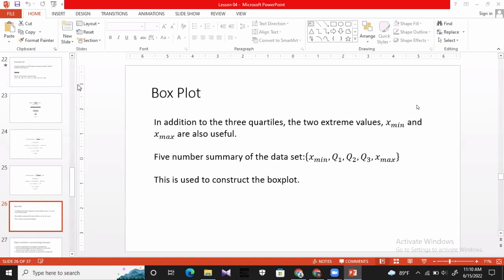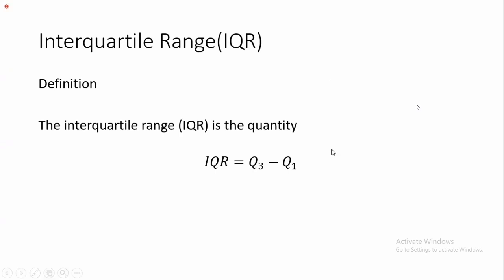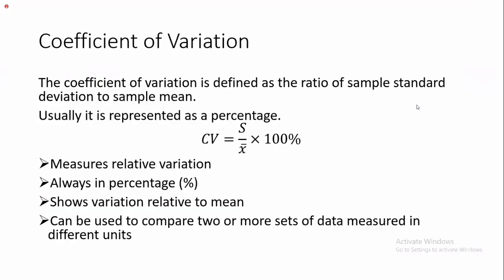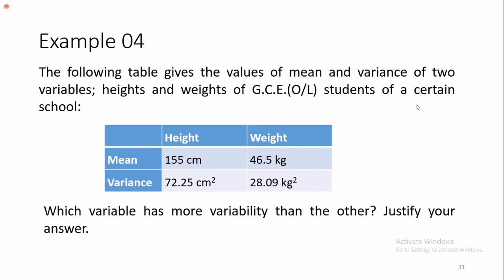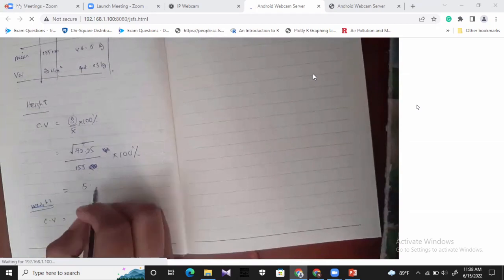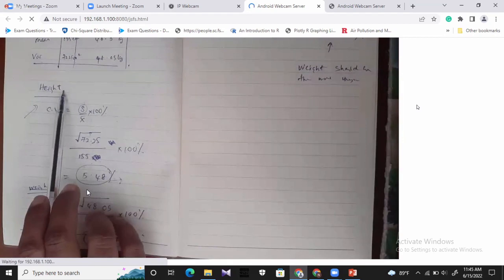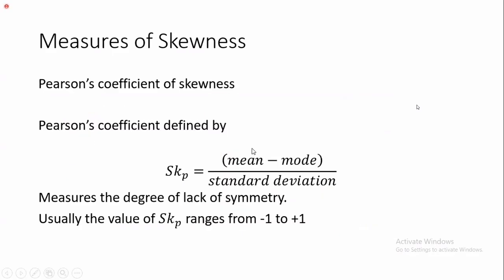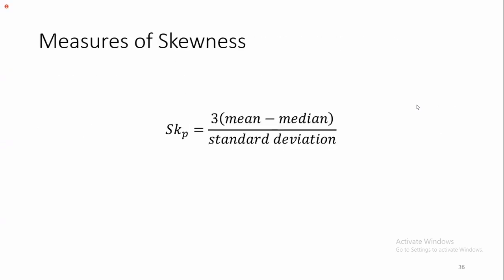CMT 2301 - Fundamental of Statistics for Technology - 2022/06/15